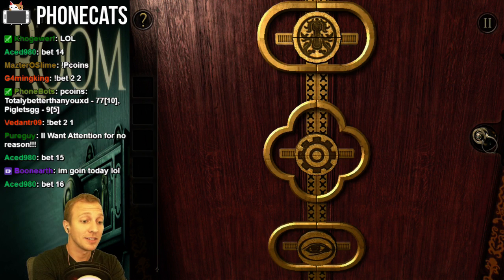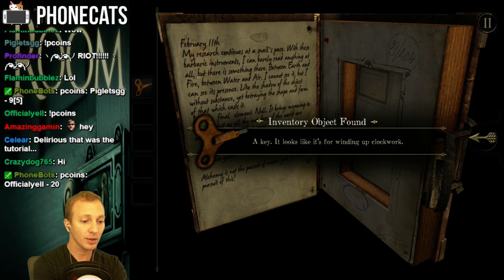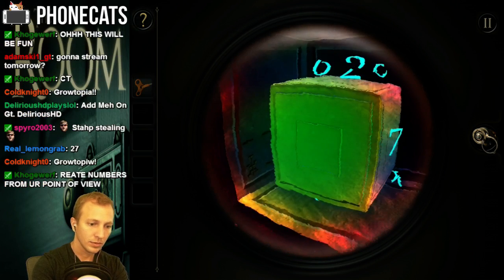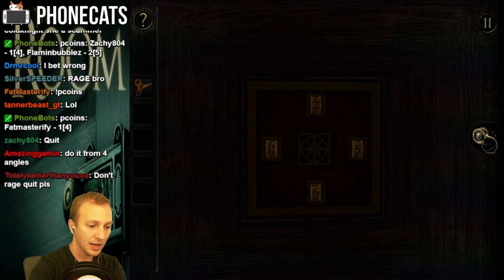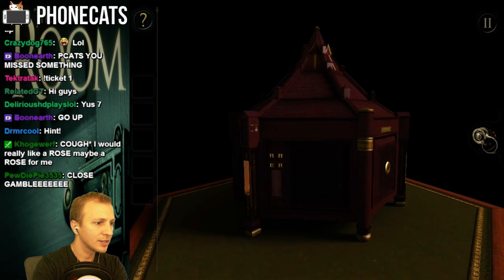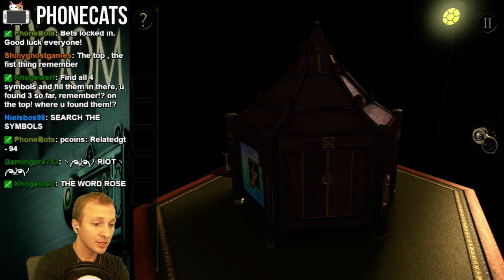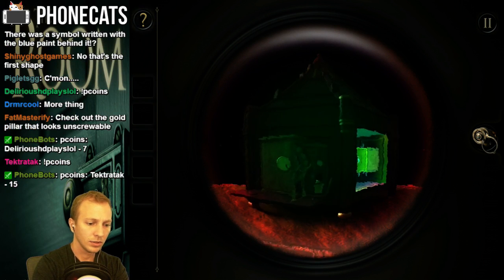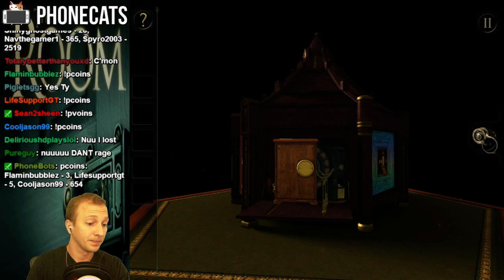The Room - Game of the Year Mysty Puzzler